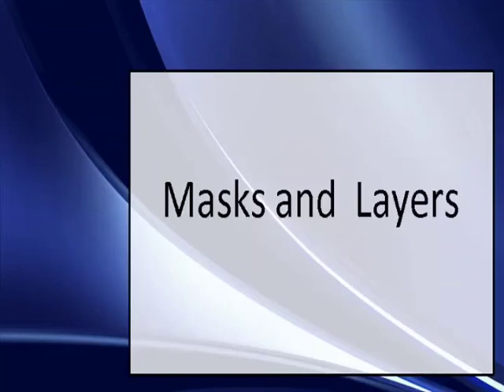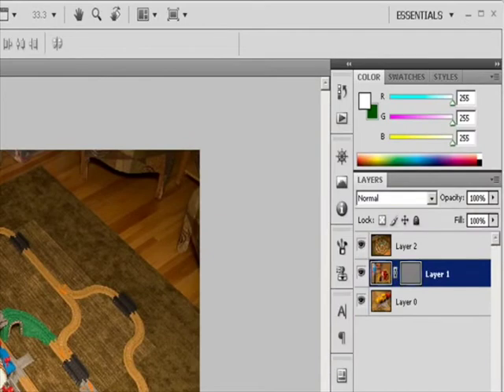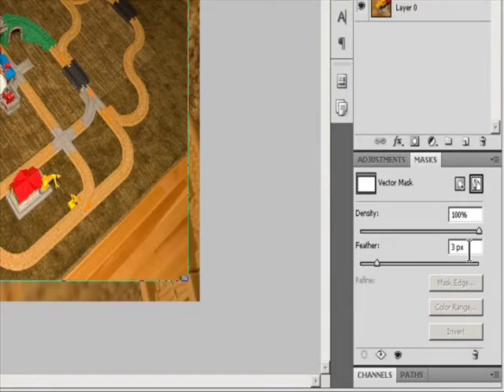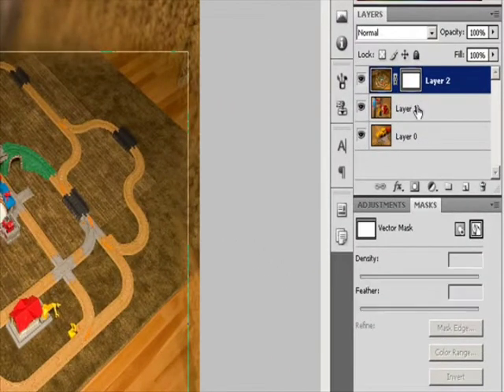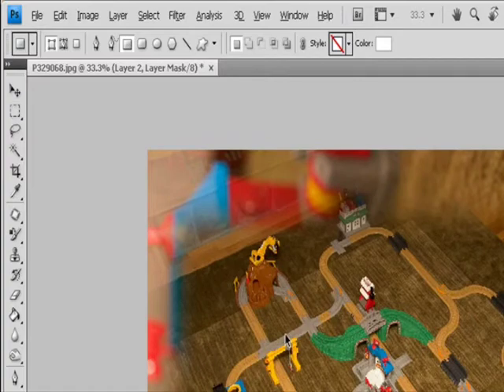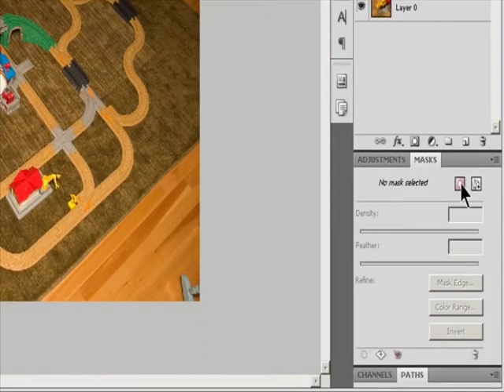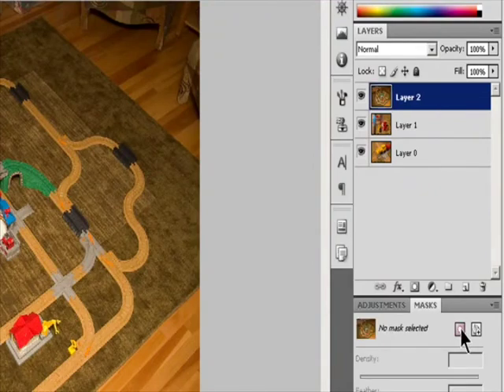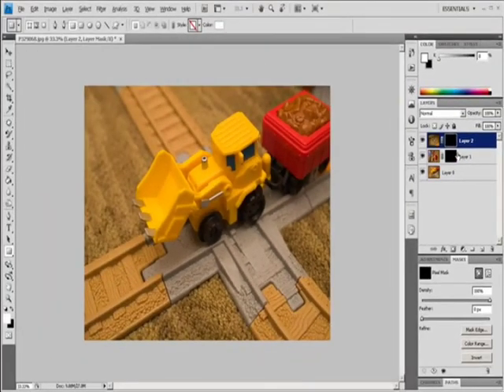Masks and Layers